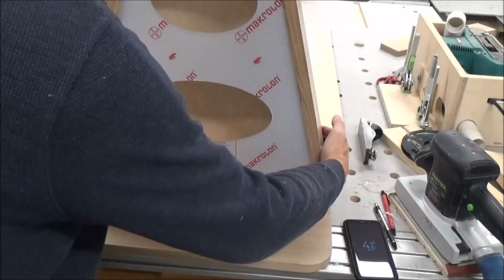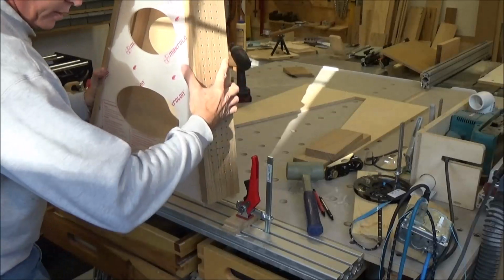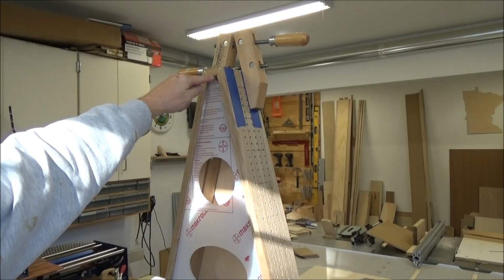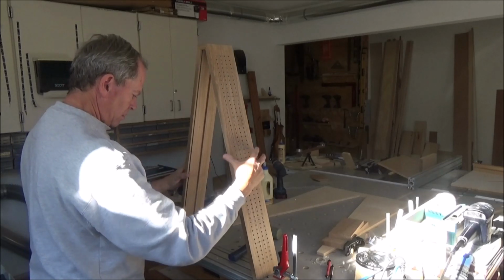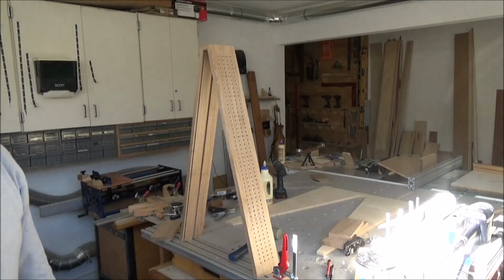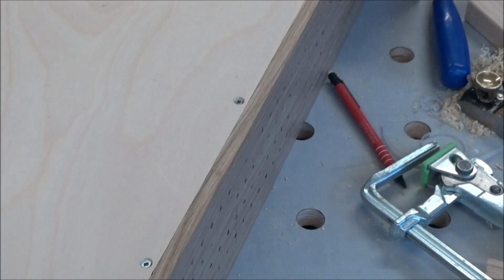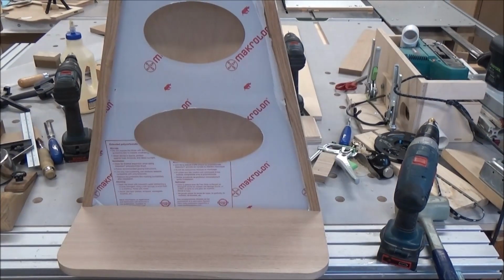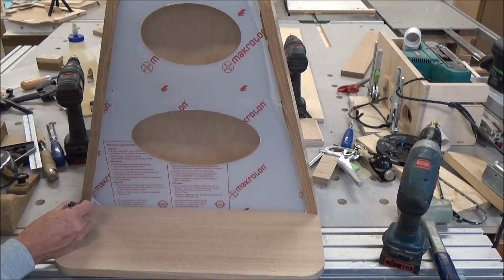07 AHole Game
Final fitting and sizing of the bottom. Glue up of the A frame.